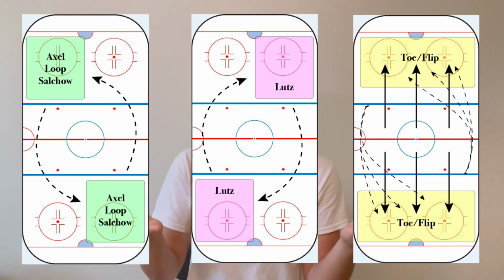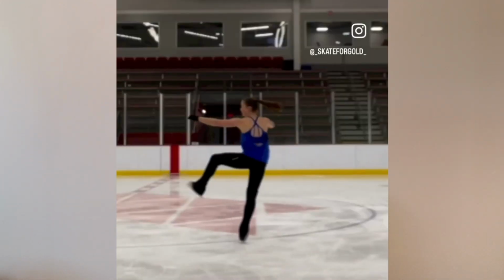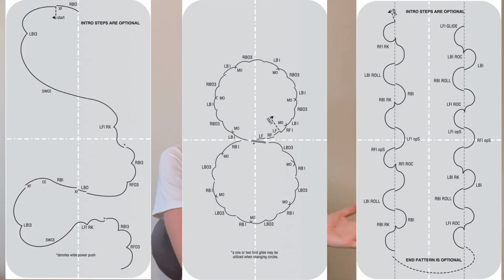How to Navigate a Figure Skating Session Like a Pro - Where to Jump and Spin!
Hope this video helps you feel comfortable and confident on your next figure skating session!

Support Me
ShopSkateForGold
Amazon Storefront

Amino Co: Rebecca40
Get Back: skateforgold20
Holstrength: REBECCA10%
Chique Sport: Rebecca10
Happy Earth: _SKATEFORGOLD_
Vimergy: _SKATEFORGOLD_

About Me
How old are you: 19
Where are you from? WI

Romans 12:12